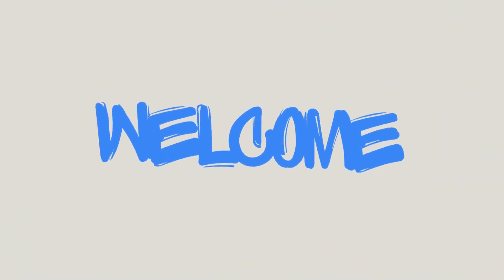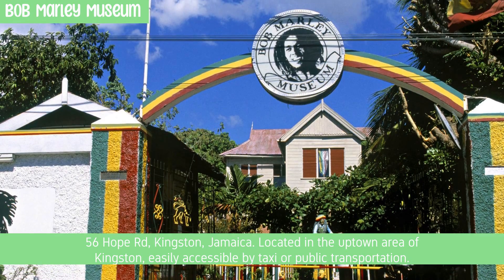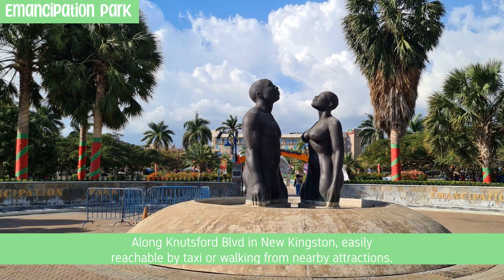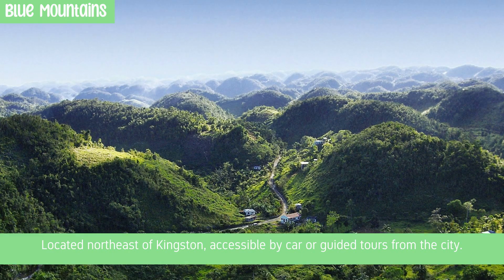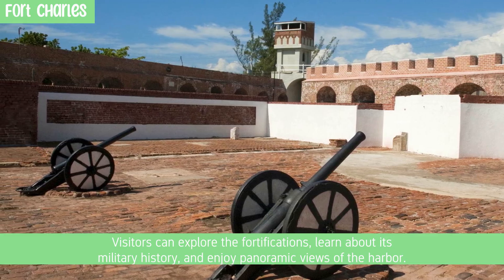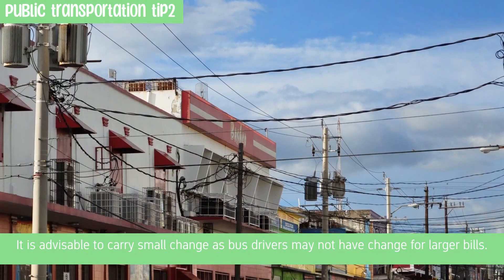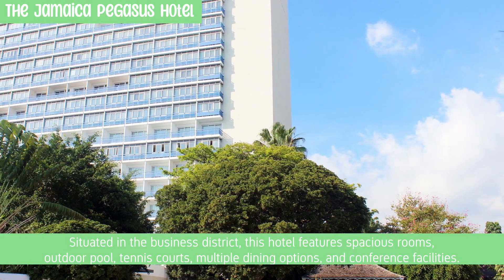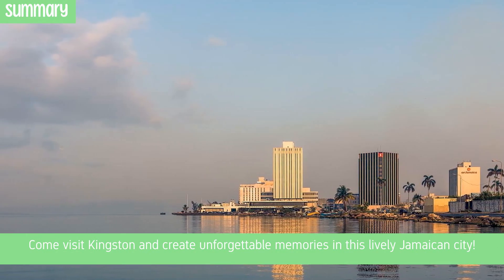Amazing Places, Foods, Hotels and More in Kingston, Jamaica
Discover the countless wonders of Kingston, Jamaica! We've curated a selection of the finest places to visit, the most delectable foods to savor, practical travel tips for a smoother journey, and the coziest hotels for your stay. This video is your go-to guide for an enriching travel experience in Kingston, Jamaica.

Join us in exploring the best travel tips and gaining insights into the vibrant city life. Help us expand our community by sharing this channel with your friends and family. Let's grow together and make WishYouBest a hub for fantastic travel adventures!

            00:00 Introduction
            00:44 Top 10 Places to Visit
            04:04 Most Delicious 5 Foods to Taste
            04:47 Useful 5 Public Transportation Tips
            05:39 Best 5 Hotels to Stay
            06:25 Conclusion